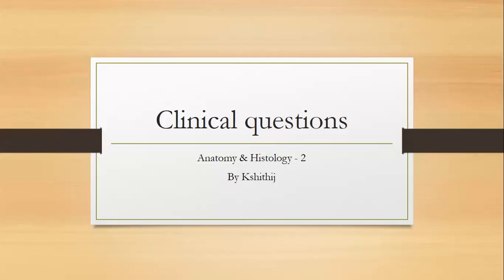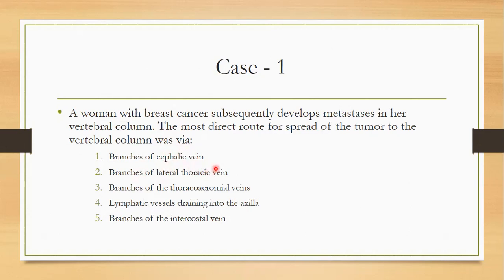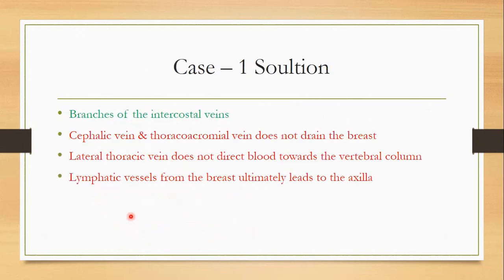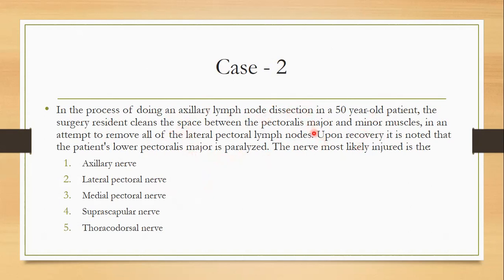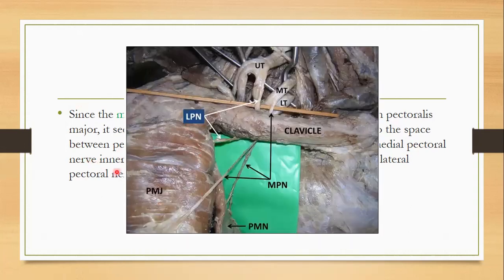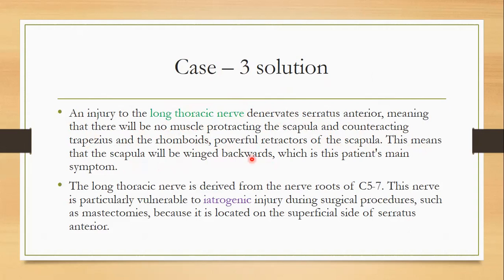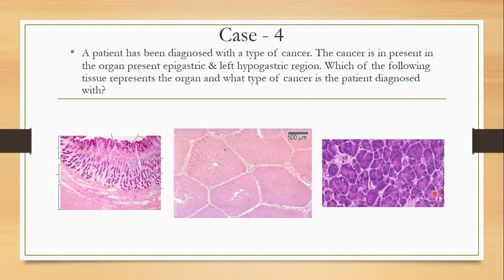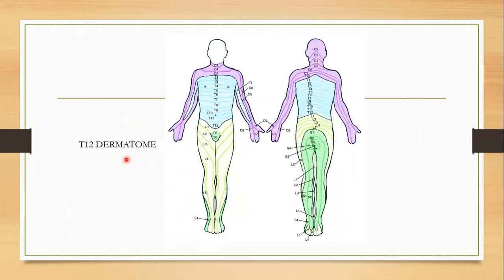Anatomy clinical questions discussion #2